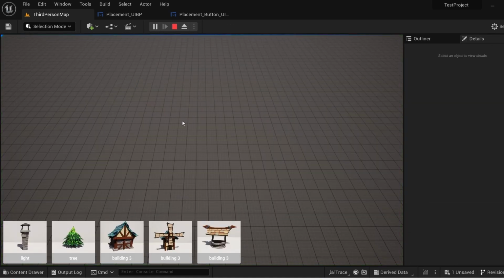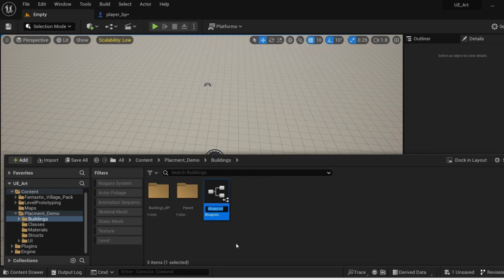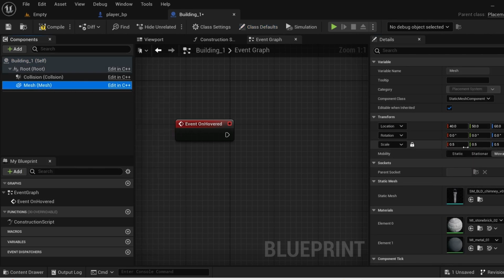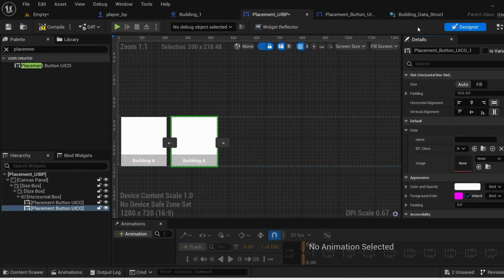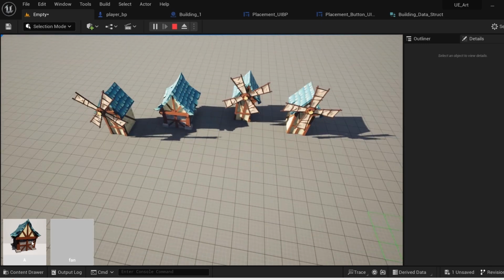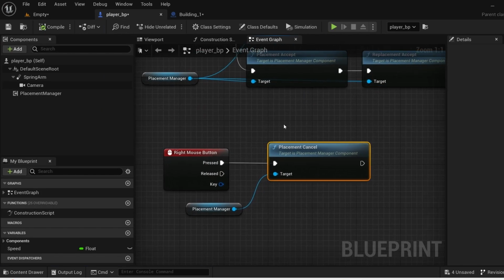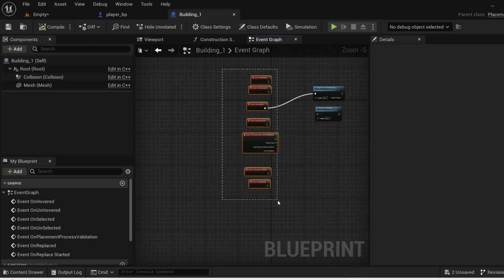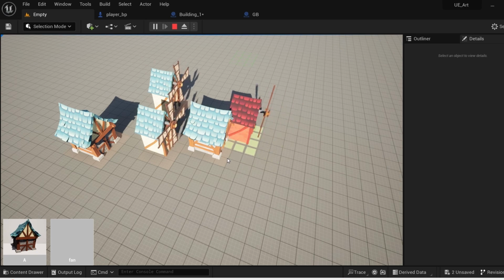City Builder Plugin | Unreal Engine Builder Plugin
I made a free city builder plugin for unreal engine using C++.

the plugin allows you to place buildings in runtime, with so many features and call backs.